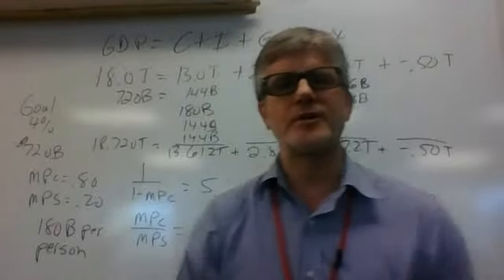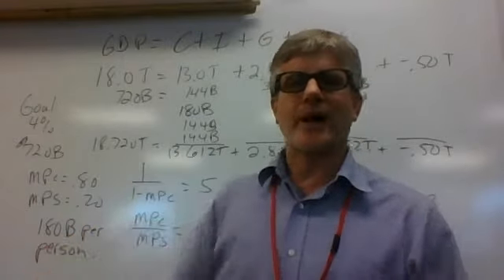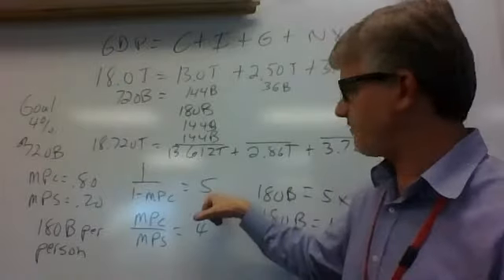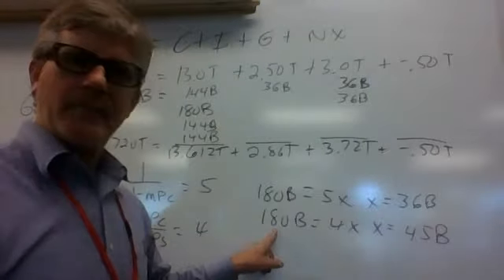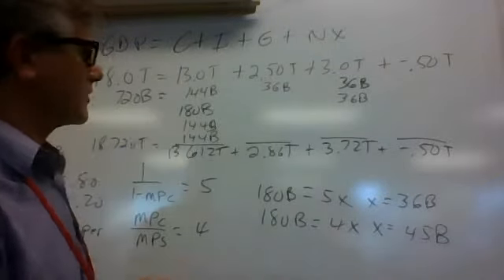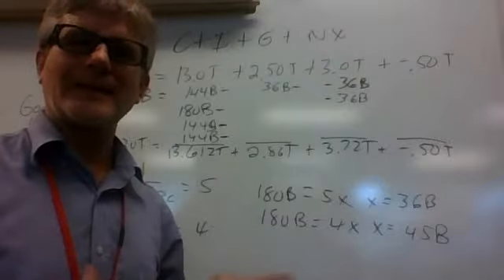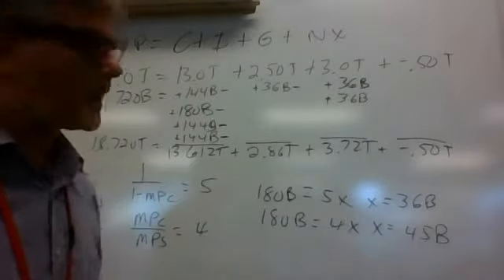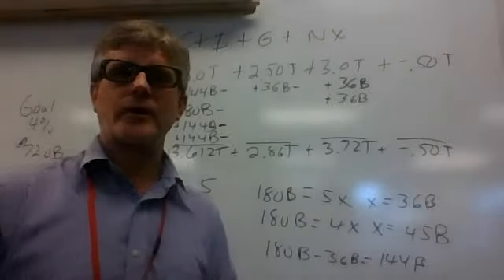Calculating GDP Formula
Using real numbers, increasing GDP by 4%-using 4 solutions